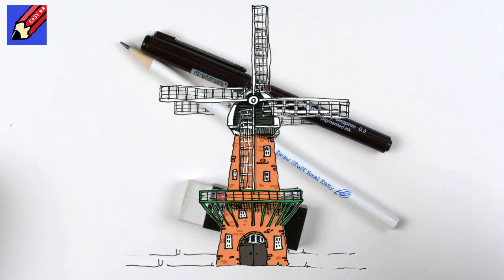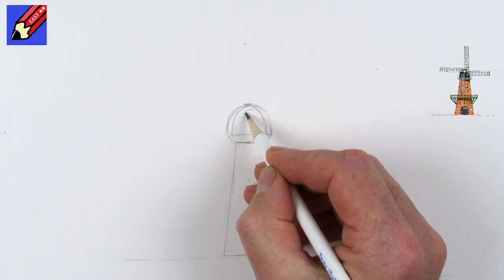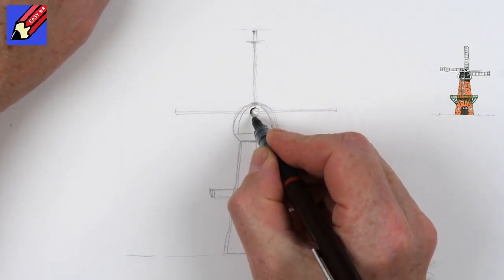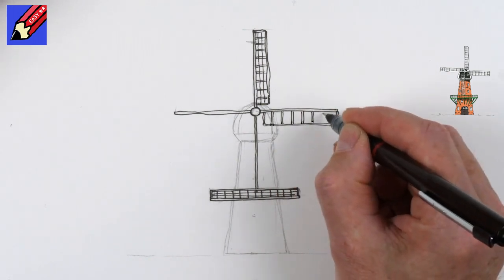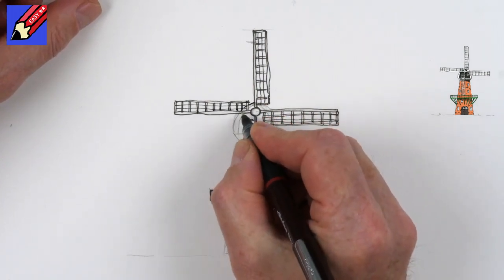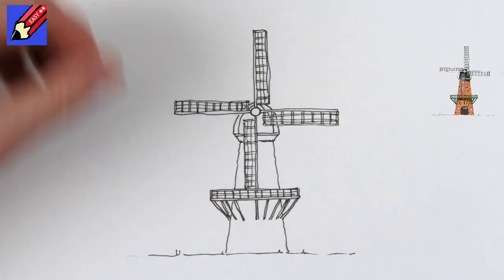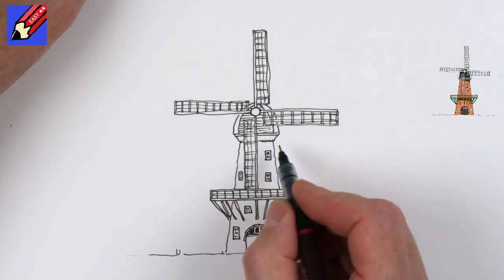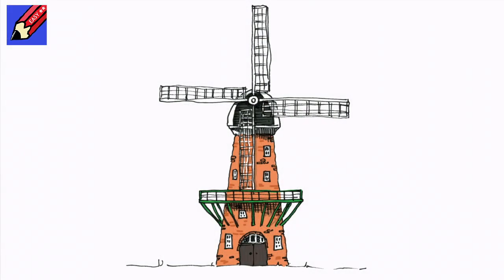Draw a Windmill Real Easy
Learn how to draw a windmill real easy